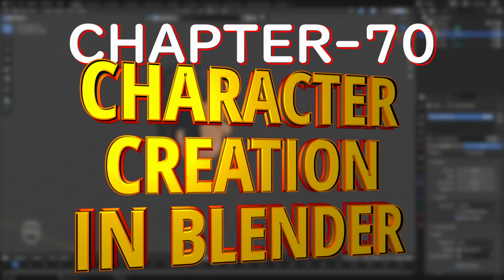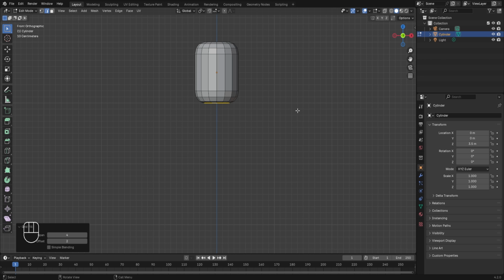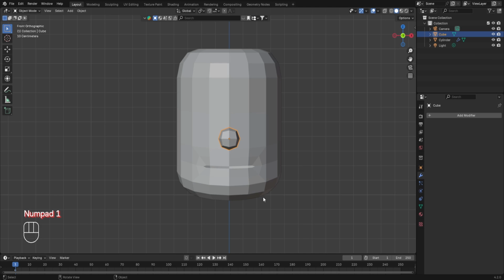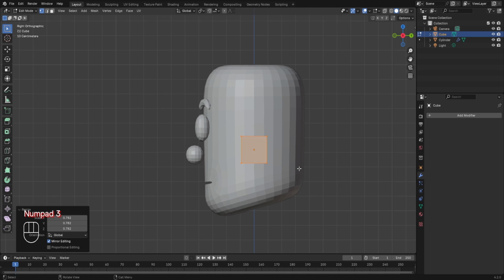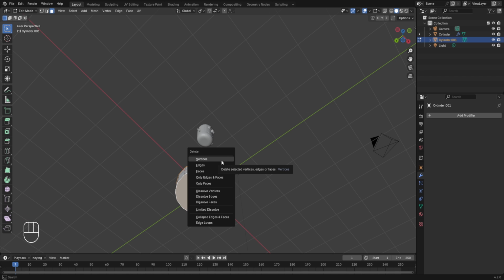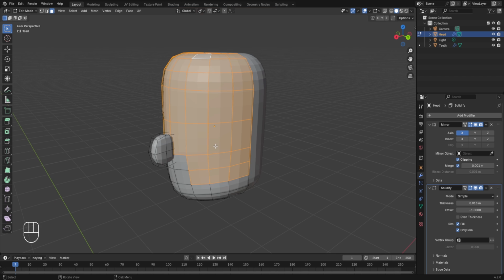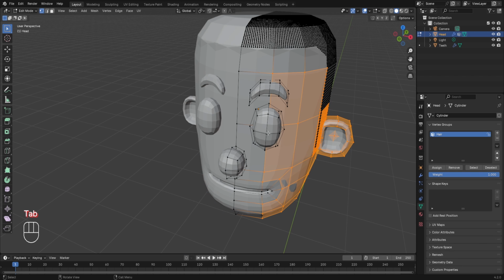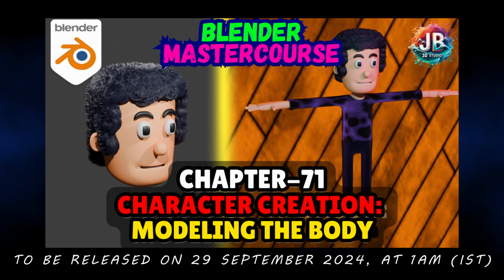BLENDER MASTERCOURSE: Chapter-70: Character Creation: Modeling the Head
animation course
3d animation course
blender masterclass
blender tutorials
blender introduction
3d physics
3d modelling
blender
3d animation
3d simulation
blender tutorial
blender for beginners
blender masterclass
blender mastercourse
blender tutorial
blender animation
how to make animation in blender
simulation nodes
simulation zone
animation basics
3d animation
3d animation blender
advanced animation blender
animation
Geometry nodes blender
geometry nodes
cryptomatte
layers and masks
constraints blender
drivers in blender
shape keys
cloth physics
soft body physics
fluid simulation
fire simulation
quick effects blender
character creation blender
character modeling blender